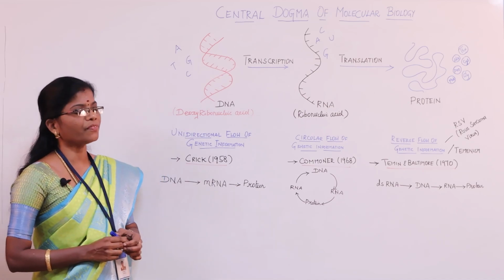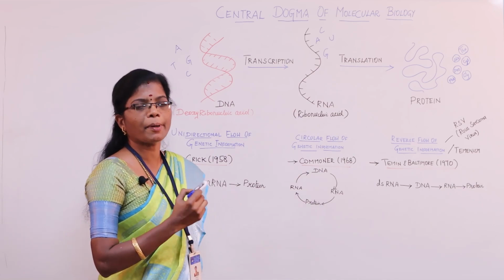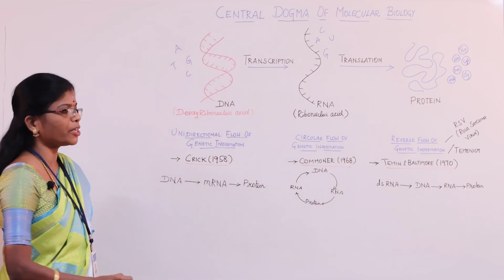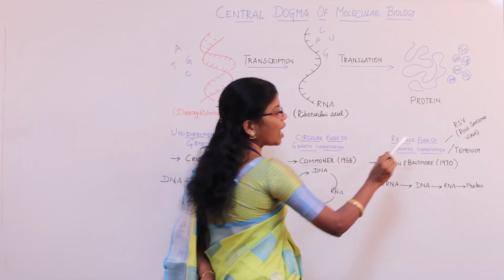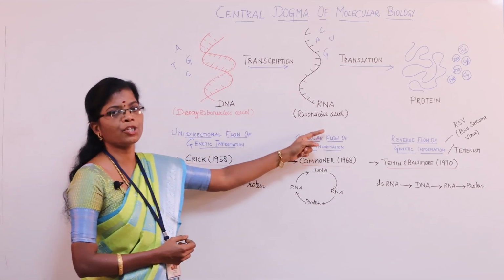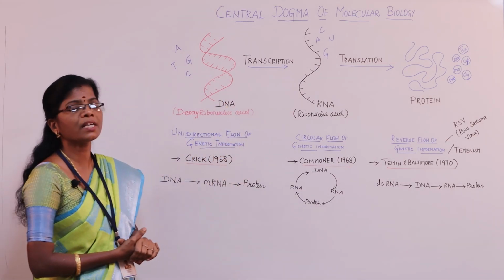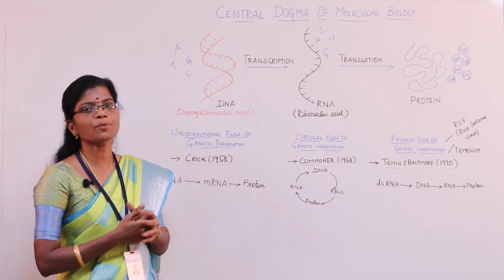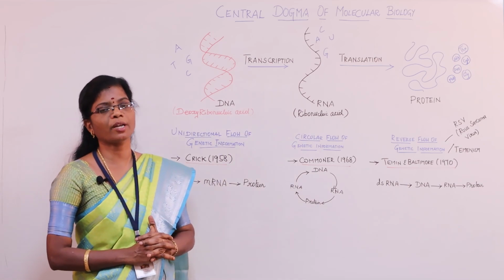Central Dogma of Molecular Biology | Biochemistry | E-Learning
Ms.B.Sridevi,
Assistant professor, Department of Biochemistry,

In an organism, the primary role of DNA is to store heritable information that encodes the instructions required for creating the organism. There are some core principles and mechanisms associated with the reading and expression of the genetic code.

The central dogma is defined as the flow of genetic information in cells from DNA to RNA and RNA to Protein. It was coined by Francis Crick in 1958. It takes place in two different steps.

1.      Transcription is the process by which the information is transferred from one strand of the DNA to RNA by the enzyme RNA Polymerase.

2.      Translation is the process by which the RNA codes for specific proteins. It is an active process which requires energy. This energy is provided by the charged tRNA molecules.

Reverse flow of Genetic Information
Reverse transcription is the transfer of information from RNA to make new DNA, this occurs in the case of retroviruses (Eg: HIV). It is the process by which the genetic information from RNA is assembled into new DNA.